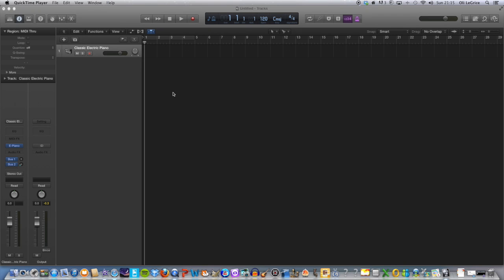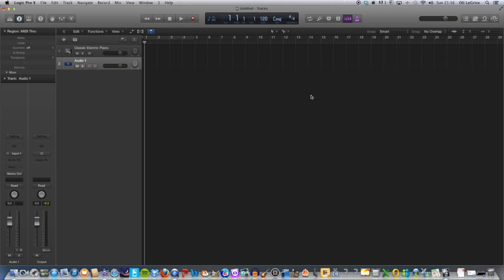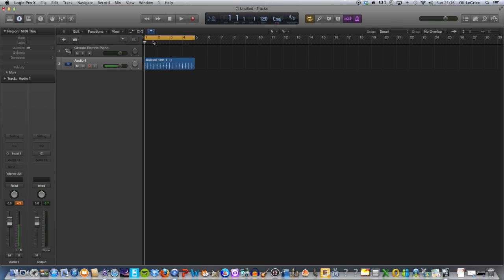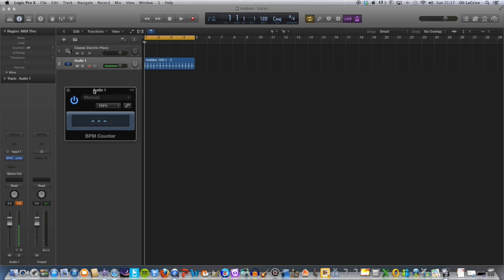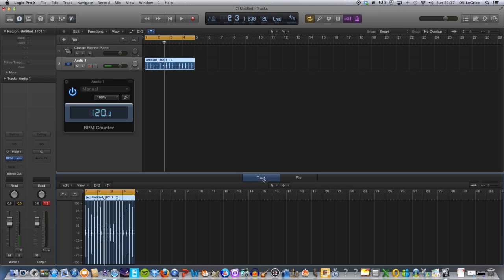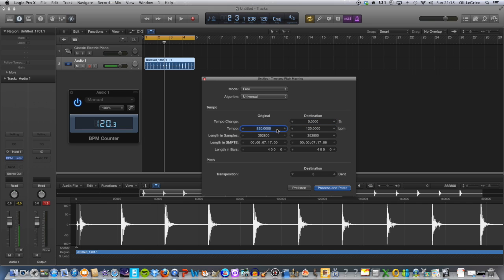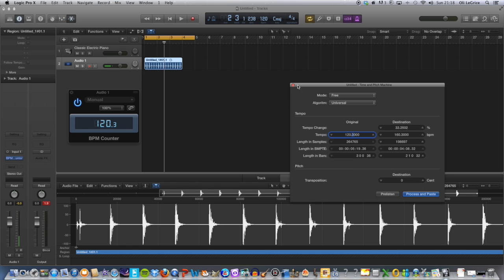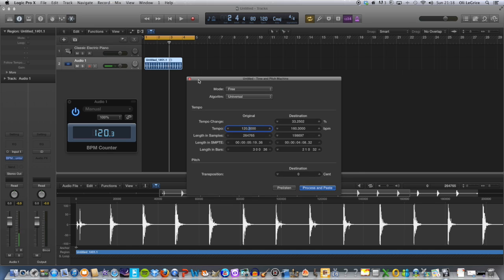Logic Pro X - How To Change The Tempo Of Audio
This video will show you how to use the Time And Pitch Machine available in Logic, to speed up or slow down audio.

Intro music by Ben Le Grice (URBAN FACT) and is copyrighted under both of these names.